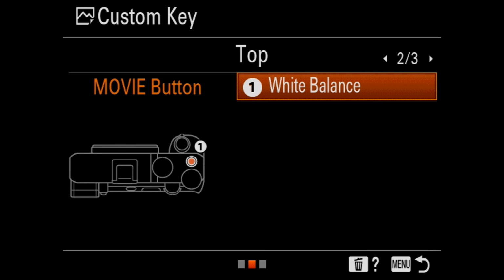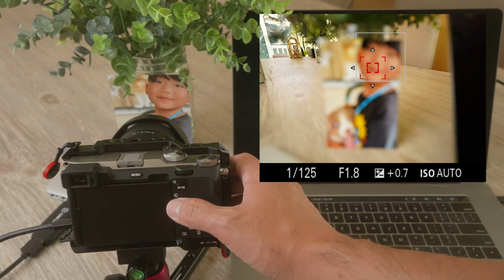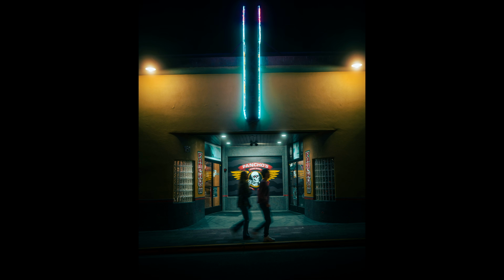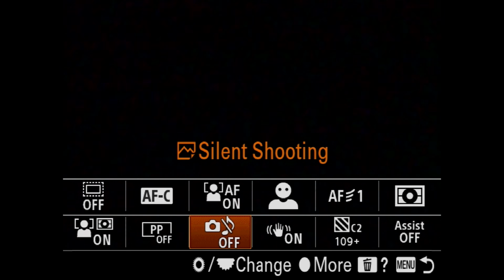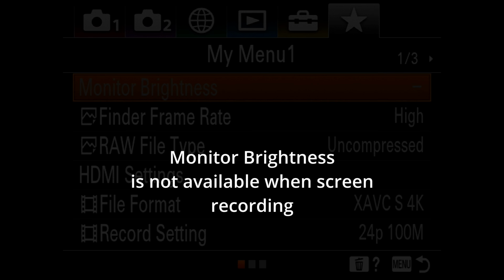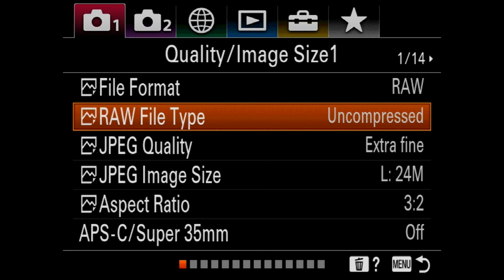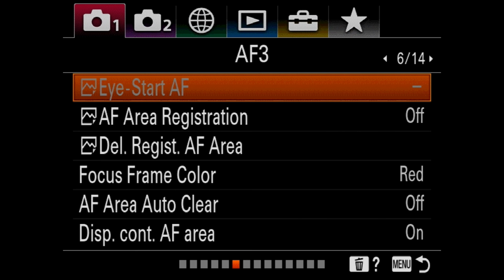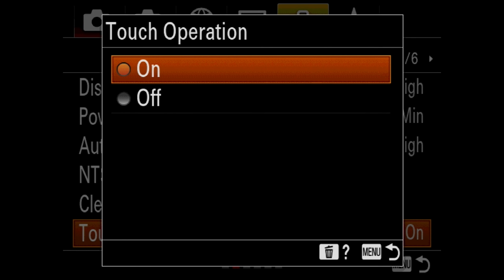My Sony A7C Settings For PHOTOGRAPHY!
In this video I go over my Sony A7C settings for photography. The way I customize my camera is often getting slight tweaks...but this is how I've been setup for all of 2022, and I've been loving it!

Camera setup is a very personal thing and I know that my setup isn't going to work for everyone. but hopefully this video will give you some ideas to help you customize your camera for your particular shooting style.

As always, if you have any questions, please drop them down in the comments or feel free to shoot me an email. I'll do my best to answer each and every one of them.

Sony a7iv
Sony a7siii
Sony a7c
Sony 35mm f1.4 GM
Sony 16-35mm f2.8 GM
Smallrig 3667 Full Cage
Smallrig 3639 Half Cage
Andycine A6 Plus Monitor
Godox VL150
El Gato Keylight
GVM 800D Light Panels
Aputure B7C
Sennheiser MKH416
Focusrite 2i2
Calibrite ColorChecker Passport Video

Chapters
0:00 - Intro
0:45 - Custom Buttons
2:52 - Function Menu
5:14 - My Menu
6:40 - Main Menu
9:06 - Outro